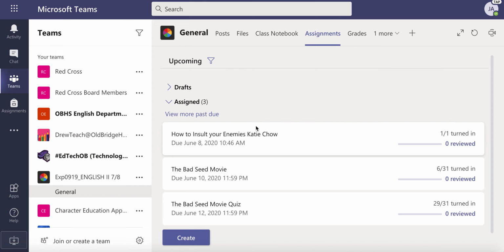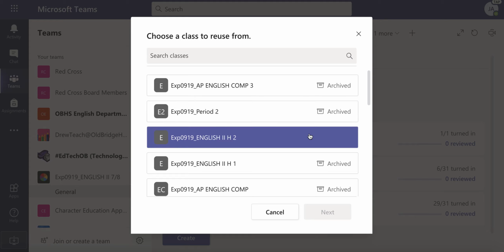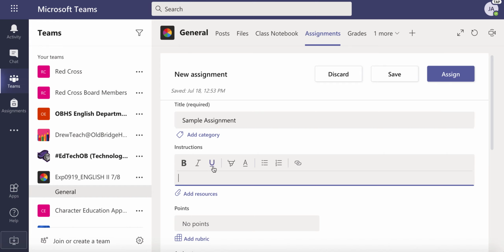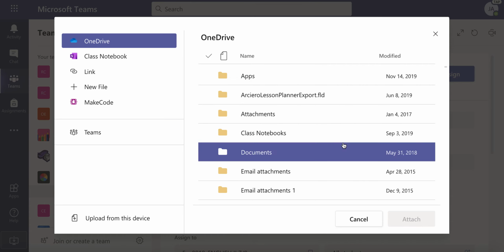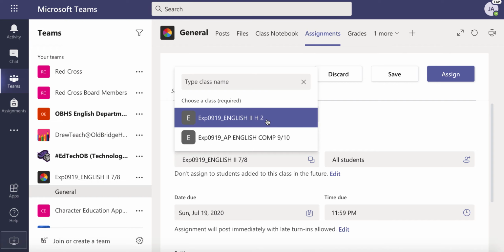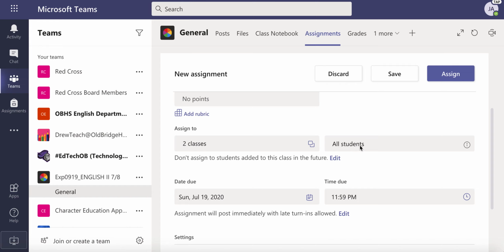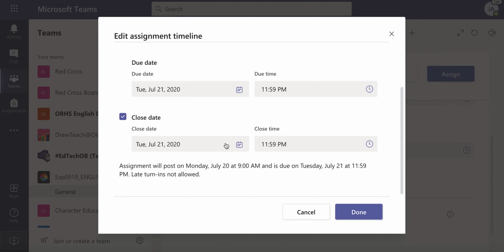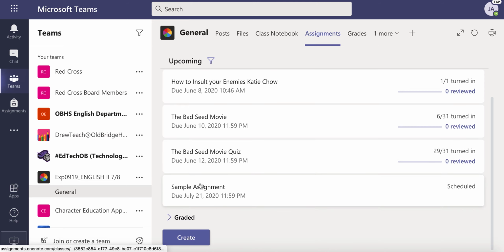Creating an Asst. in Teams